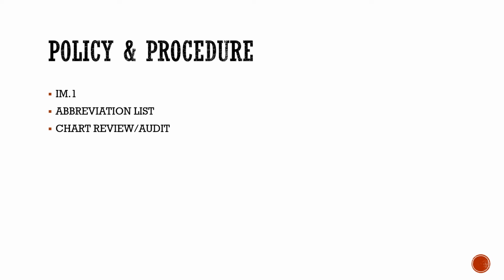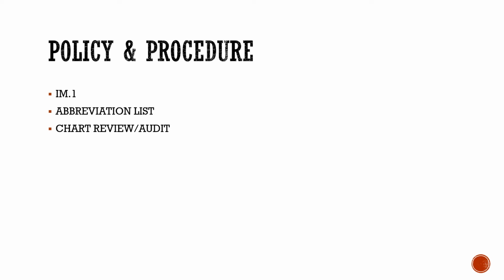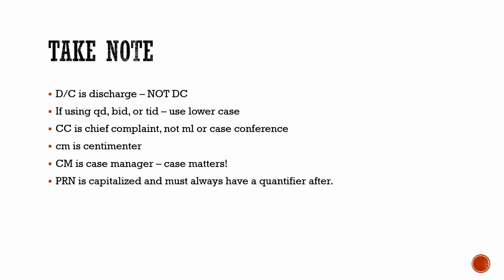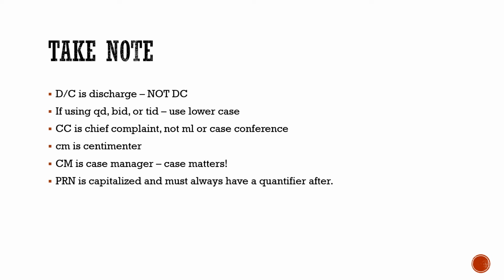Unacceptable Abbreviations Training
Annual Unacceptable Abbreviations Training for Dedicated Home Health.